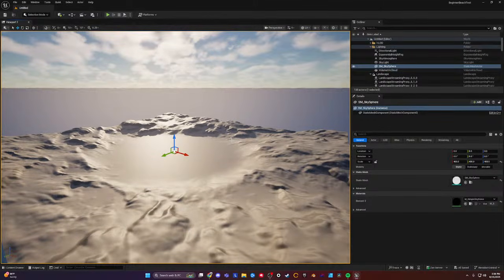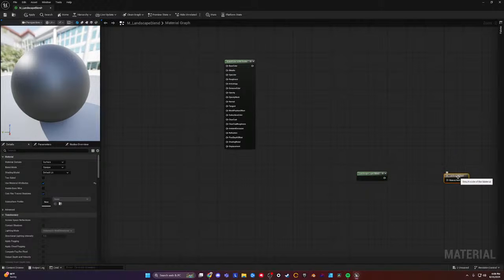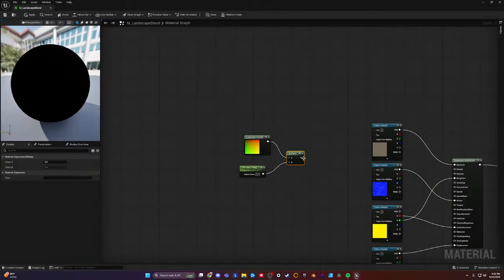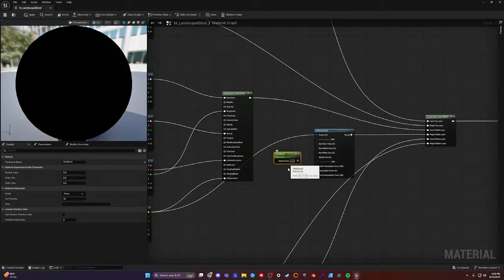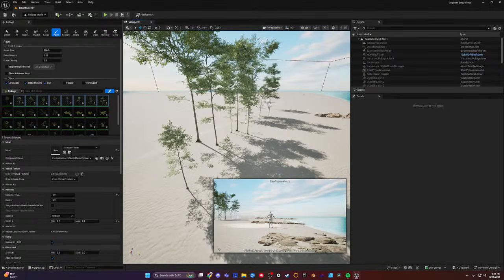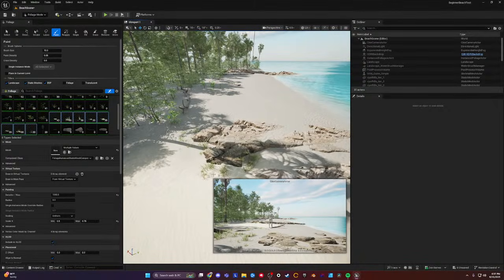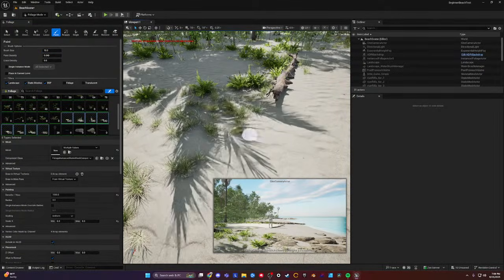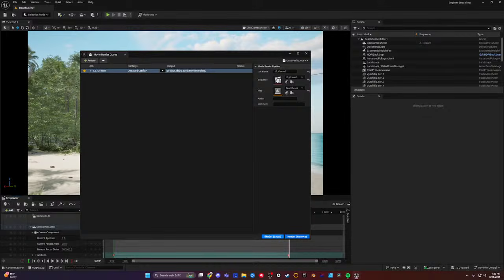How I Made a Beach Scene in Minutes (but really hours)!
Live working session for September's Beginner tutorial.
The september beginnger tutorial will drop in a few days going everything in this video + more!

Lastly, all tagged products are products I actually use and enjoy.
If you are in the market please consider using my links, it helps me out a lot!